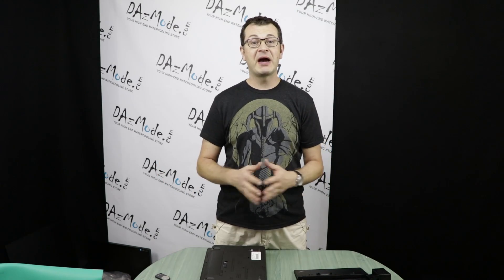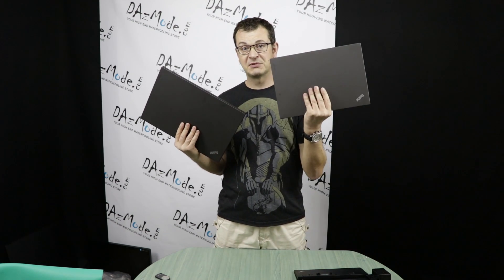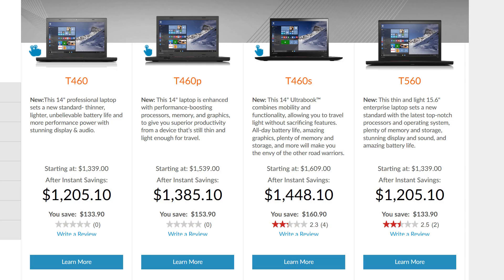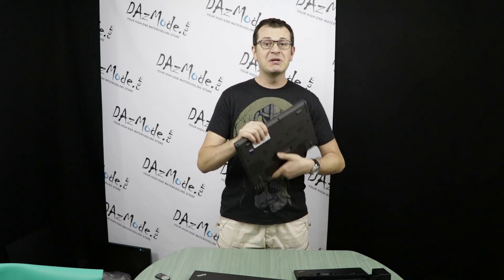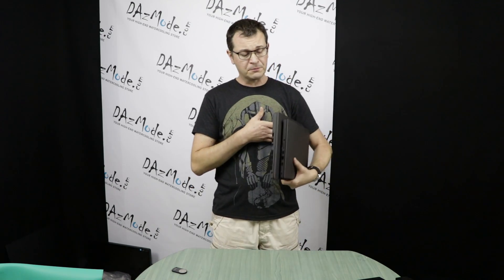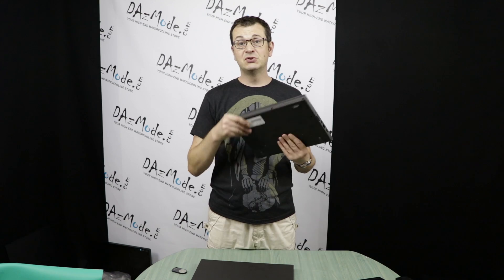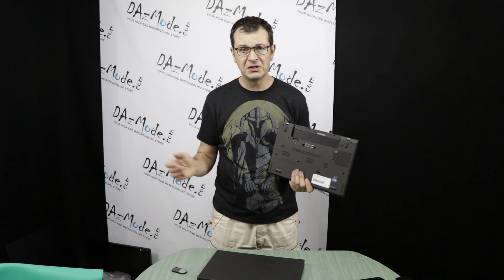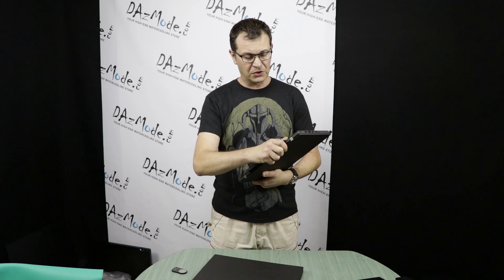Thinkpad T460 T560 Worthy Analysis and Upgadability - Seaching for a perfect Laptop - Ep 4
Lenovo Thinkpad T460 and T560 twin brothers.